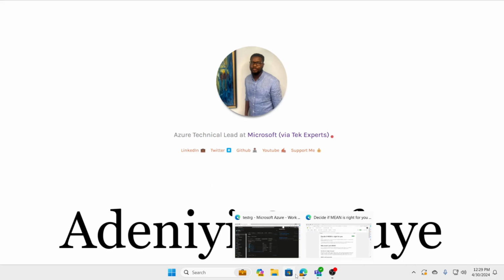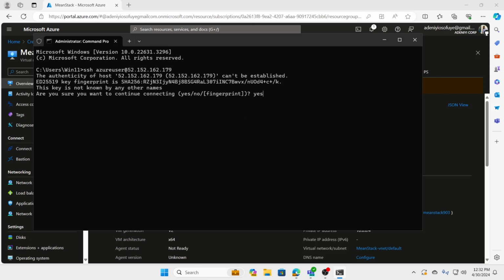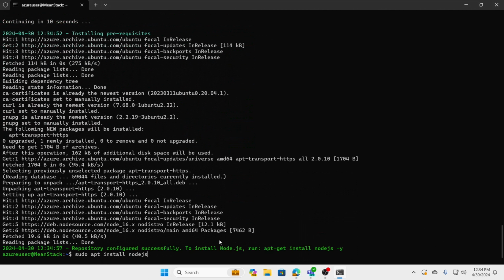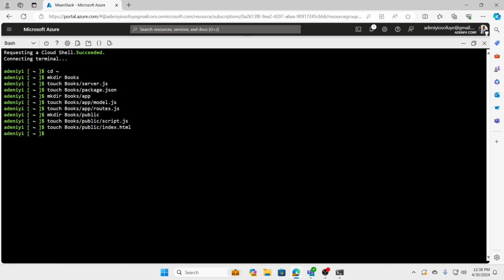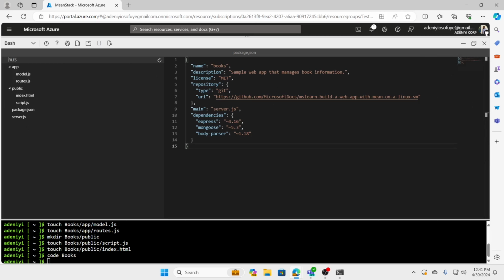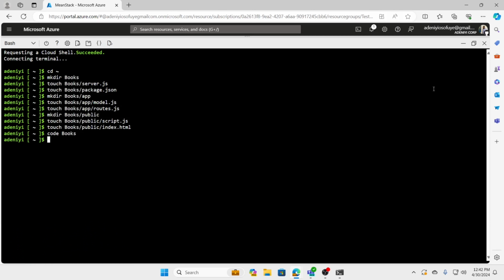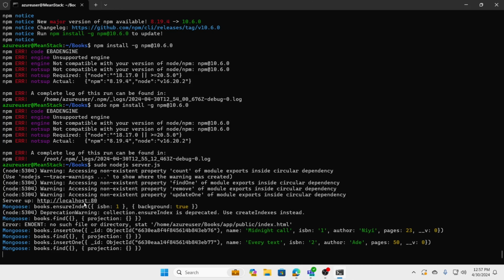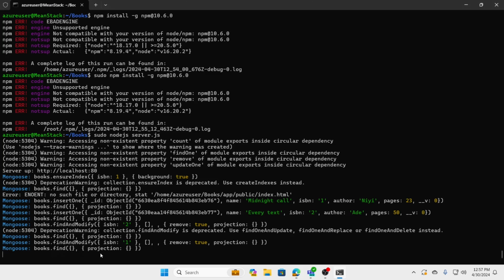How to set up a MEAN-based web application on a new Azure Linux virtual machine.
You've heard about the MEAN stack (MongoDB, Express.js, AngularJS, and Node.js) and you know it uses JavaScript, so you decide to try it out by building a MEAN stack and a basic web application that stores information about books.